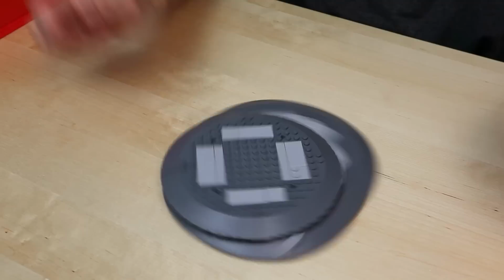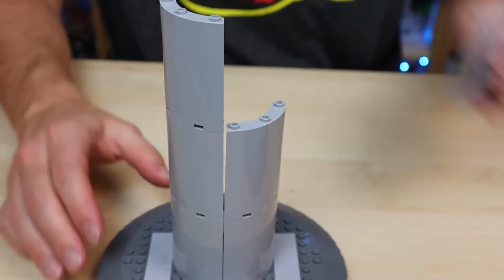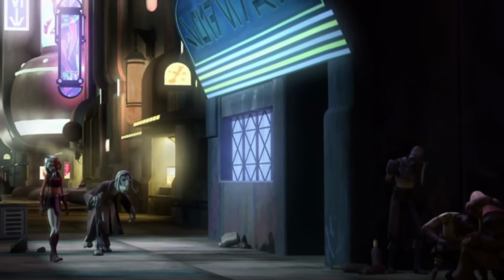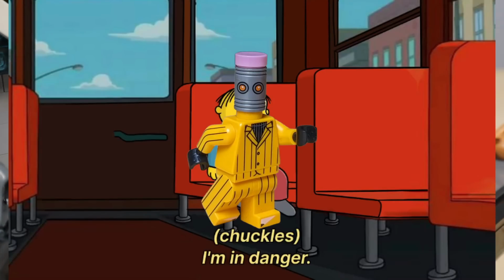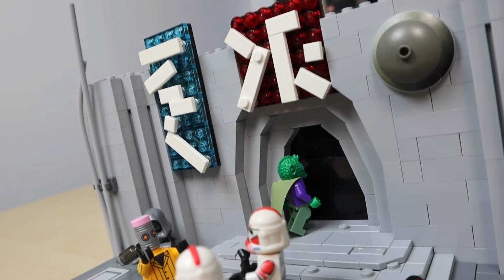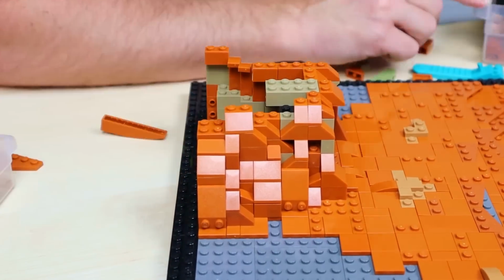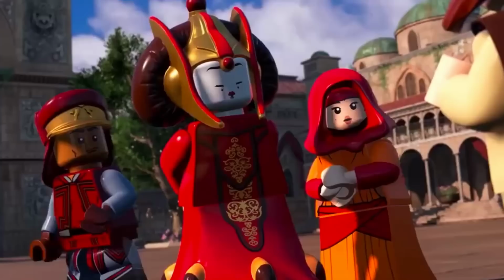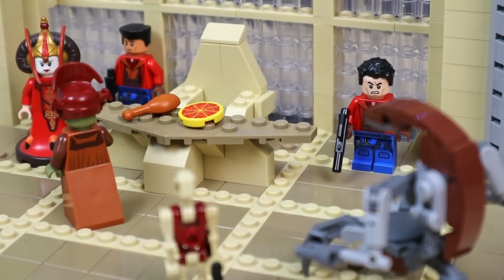I Used A Random Minfig Generator To Build LEGO Star Wars Mocs!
I Used A Random Minfig Generator To Build LEGO Star Wars Mocs! Oncing again pulling out the ole random generator to build some lego star wars mocs, I wanted to try and build with minifigs I don't normally use so I will be picking from figs like Savage Opress, Imperial fanatics and of course at least one kind of clone! There will be mocs from lego city sections, to secret platforms!  The builds will be coming at you via lego time lapse build.